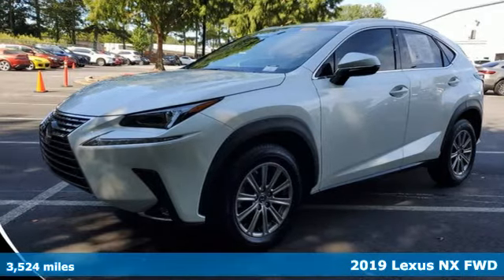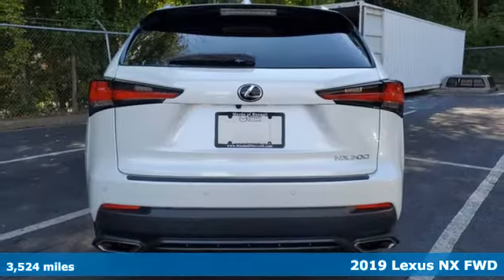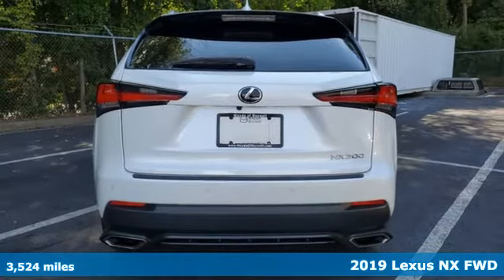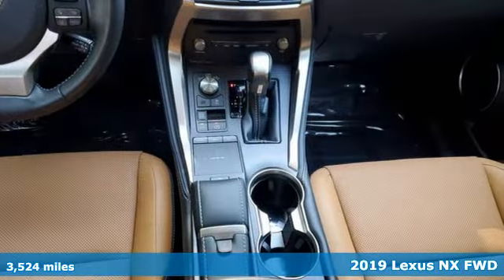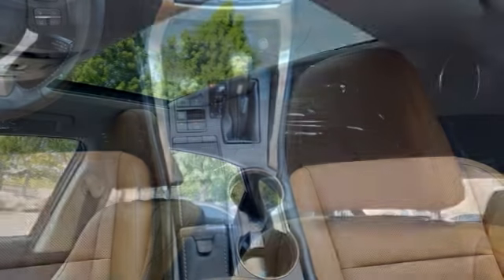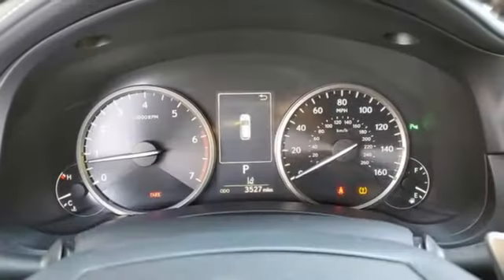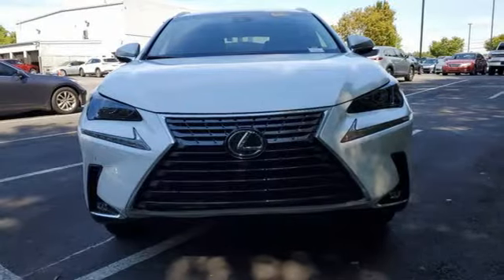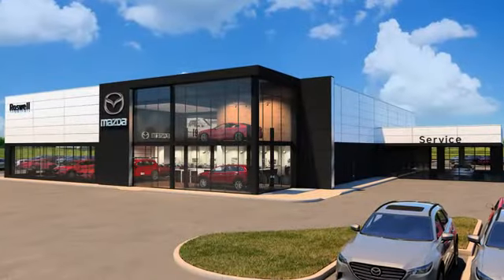Used 2019 Lexus NX Roswell GA Atlanta, GA 9755P - SOLD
Year: 2019
Make: Lexus
Model: NX
Trim: 300 Base
Engine: 2.0L 16V DOHC
Transmission: 6-Speed Automatic
Color: White
Interior: Glazed Caramel
Mileage: 3524
Stock #: 9755P
VIN: JTJYARBZXK2153392
Recent Arrival! CARFAX One-Owner. Clean CARFAX.brbr$299 Decontamination Fee, Blind Spot Monitor w/Rear Cross Traffic Alert, Comfort Package, Electrochromic Mirrors, Heated & Ventilated Front Seats, Power Rear Door w/Kick Sensor, Power Tilt & Slide Moonroof/Sunroof. Eminent White Pearl 2019 Lexus NX 300 Base FWD 22/28 City/Highway MPGbrOdometer is 23045 miles below market average!brbrbrAwards:br * 2019 KBB.com 5-Year Cost to Own Awards * 2019 KBB.com Brand Image Awards

Address:
11185 Alpharetta Hwy